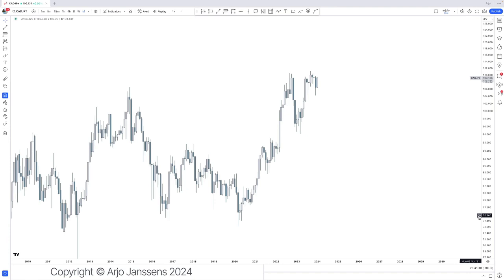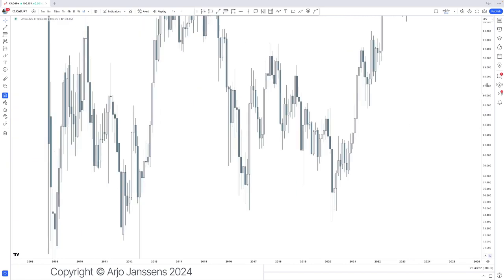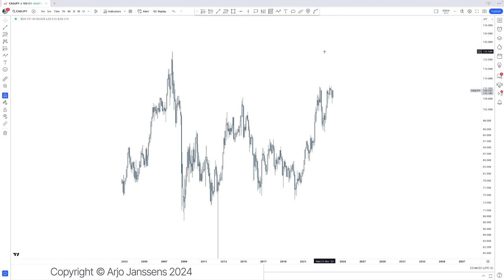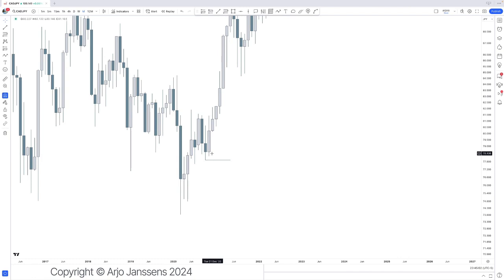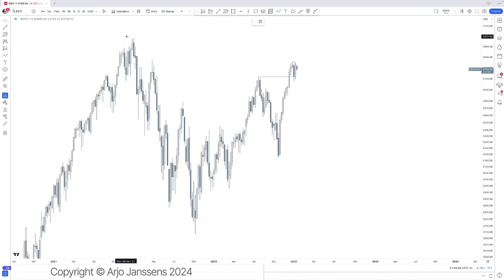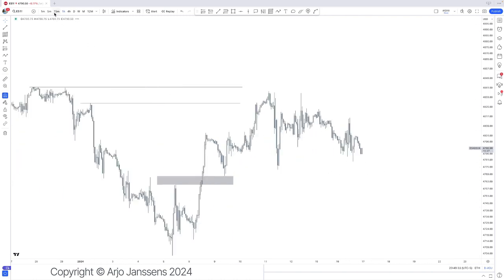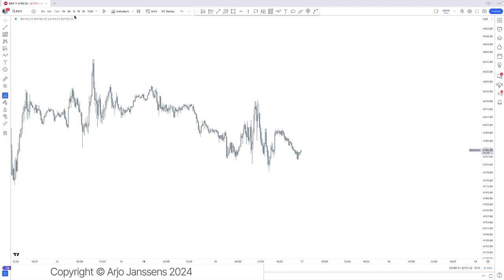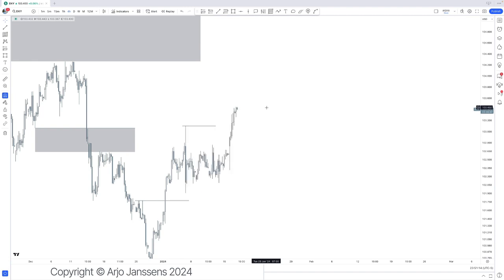Market Structure · FINISHING TOUCHES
FINISHING TOUCHES - Current Enrollment (Updated daily)